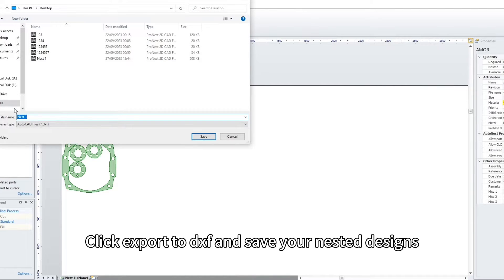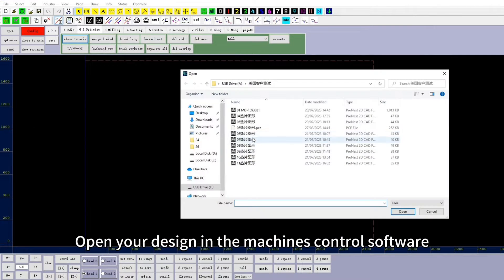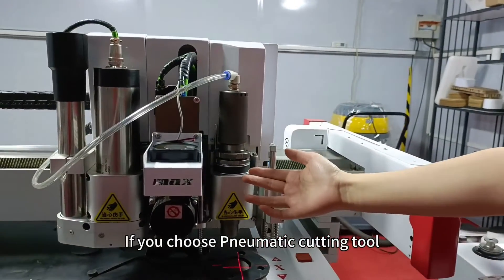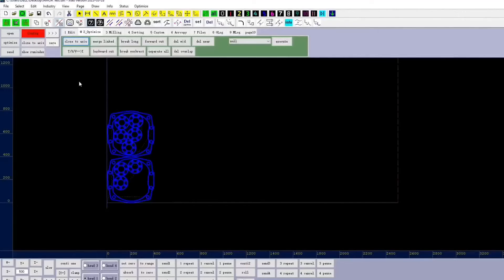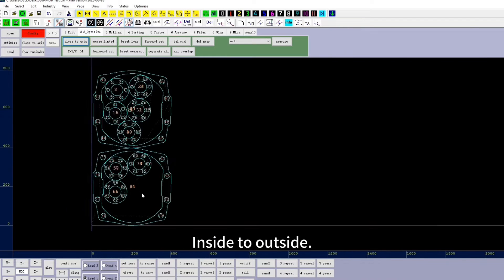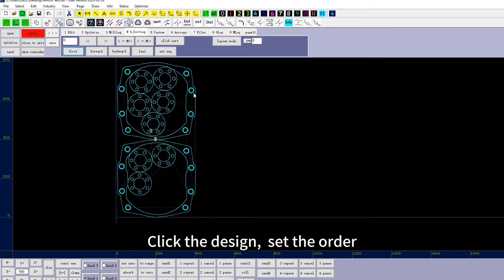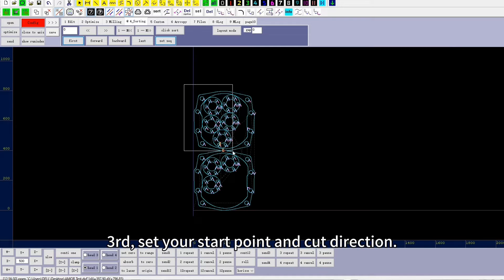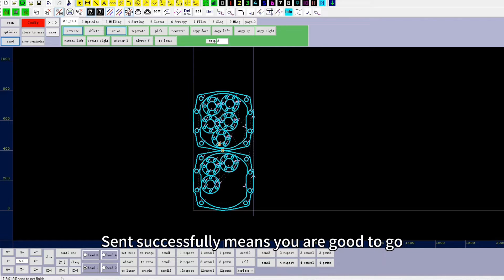How to Set Up Your Own CNC Gasket Cutting Machine | AMOR CNC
Content:
How to solve the problem of difficult cutting of custom gaskets? 00:23;
What tools does the CNC gasket cutting machine have, and what types of gaskets can it cut? 01:23
How does a CNC gasket cutting machine work?---03:06
How to operate CNC gasket cutting machine?---04:00
How to ensure that the CNC gasket cutting machine works continuously and stably?---09:38
User reviews and experiences of CNC gasket cutting machines.---12:24
Is the cost of using a CNC gasket cutting machine high?---14:40
How to pack and transport CNC gasket cutting machine?---15:26
How to maintain CNC gasket cutting machine?---16:03

Watch this video to understand how we are revolutionizing the way you cut and shape your materials. Enhance your production capabilities and protect your workforce with AMOR's advanced CNC machines today:

Got a problem like this? A customer asks, 'Make me 100 gaskets, this style, Need it in 2-3 days. If OK, I'll buy more.
You think, 'No way. Need a mold...Takes time... Just 100? Too small.' But they promise more orders. What now?
Say no? Bad move. You need a change.

Here's a machine. No need mold. Can cut any gasket shape. Solves your problem. What is it? How does it work? Easy to use? Let's see.

This is AMOR CNC gasket cutter.
High-frequency blade oscillating for quick cuts.
Pick your tool for different materials
Got a pneumatic oscillating knife for rubber, non-asbestos, PTFE, graphite, and ceramic fiber paper.
A 400W electric knife for 10-20mm rubber, PU rubber, 5mm non-asbestos, PTFE, and graphite with 0.2mm steel.
A high-speed milling cutter for epoxy boards, 20-25mm rubber

How to operate? Let's find out.
First, use the smart nesting software for your cut designs.
It's got a library of 100 common cut shapes. Just input data, get your design.
Want custom shapes? Import them.
Set how many you need.
Put in your material size, hit 'Auto Nest.'
Software does the nesting for you.
Done nesting? Get an auto-generated report.
Click"  ", export DXF, and save your nested designs."

Open your design in the machine's optimization software.
First, set the right operation number. What's that? It's the code for each cutting tool. Need a pneumatic oscillating knife? That's SP4. Set your design to SP4. Different colors help you track different operation numbers.

Next, set your cut order:Inside to outside, small to big. Do it auto or manual. Here's manual. Click 'View,' see the cut order, click the design, set the order.

Third, set your start point and cut direction.
Done optimizing? Send it to the machine. 'Sent successfully' means you're good to go."
First, install the blade. Two things: W axis at 0 and watch the blade direction.
Second, set cut depth. White paper on the table. Hit 'Adjusted,' then 'Cut.' Set drop frequency. Click 'Drop.' Paper scratched? Hit '√,' save data.
Third, set speed. Click 'Speed.' Set linear speed, acceleration, curve speed, small circle speed.
Fourth, test cut. Material on table. Click 'Adjust,' then 'Counterclockwise Rotation.' Check the cut. Fine-tune depth. Check knife lift and drop. Set extension compensation.
Ready to cut? Move the head to start. Click 'Set Zero.' Click“    ",Check cut range.

Click 'Repeat.' Start cutting.

So, how to achieve high-precision, stable and continuous cutting? All thanks to our top-notch setup.
01. The bed is key for cut accuracy. Ours 4mm square tubes, welded. Triangular supports every 60cm. No jitter during fast cuts.
02. Drive? Japanese Mitsubishi servo motors + precision reducers. Dual motors on the X-axis. More stable, higher accuracy than single motor.
03. Transmission? High-precision grinding racks, Taiwan HIWIN guide rails. Consistent cut accuracy.
04. Tool holder? Double guide rails, L-shaped. Each rail 20mm wide. Resists vibration, avoids gaps.
05. Crossbeam? Aluminum alloy, die extrusion. The width is 220mm, 8mm wall thickness. Built-in benchmarks for accurate installation.

Got questions on your mind? Let's address what customers usually care about
Let's talk costs:
Power? 8KW per hour.
Blades? 3-6 bucks each, last 7-10 days.
Felt platform? 300-500 dollars a set, good for 12-18 months.

How to Pack CNC Gasket Cutting Machine?
01. X and Y axes and all individual parts are secured to avoid bumps during shipping.

02. Triple-layer protection inside: film, bubble wrap, and PVC cover for moisture-proofing.

03.L-shaped packaging design to protect the crossbeam from heavy pressure.

04.Steel pipe supports at the box bottom for forklift operations during shipping.

How to maintain CNC gasket cutting machine?
01. Rack care: Smear a bit of butter paste on the rack every 15 days.

02. Rail care: It's got an oil pot. Add rail oil every 15 days.

03.Pneumatic tool care: Every 10 days, add low-concentration hydraulic oil into the separator. Gets into the tool via compressed air."